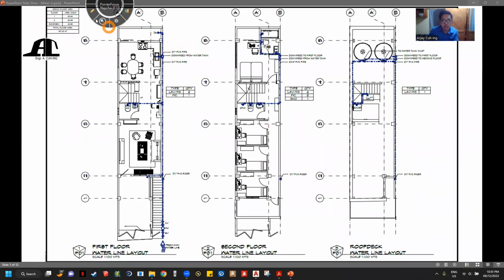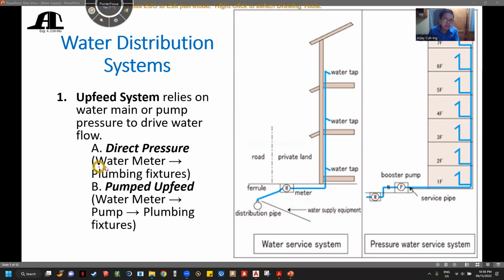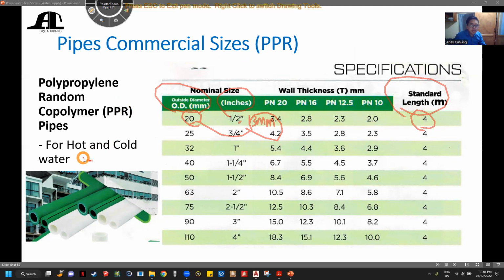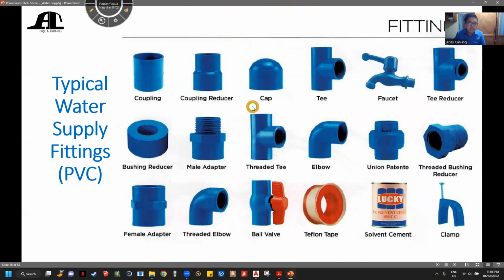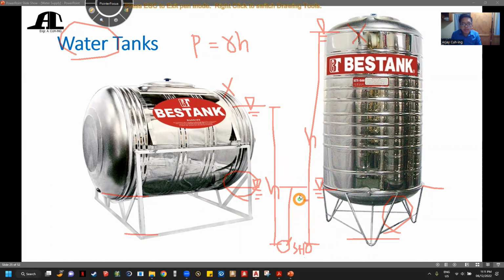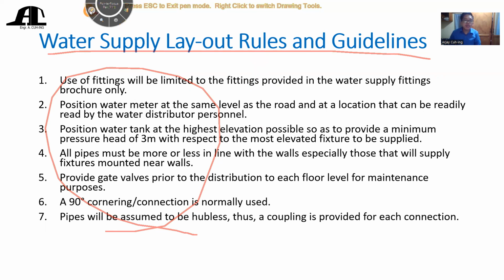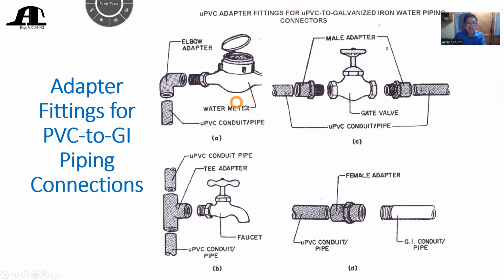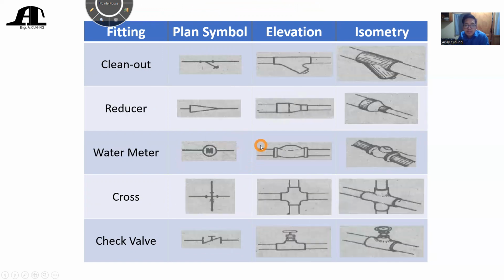CE 3161 Module 3.1: Water Supply Lay-outing